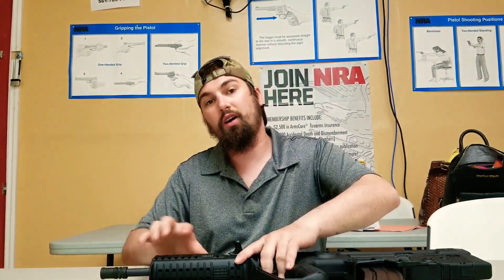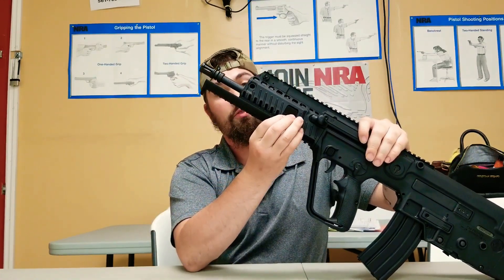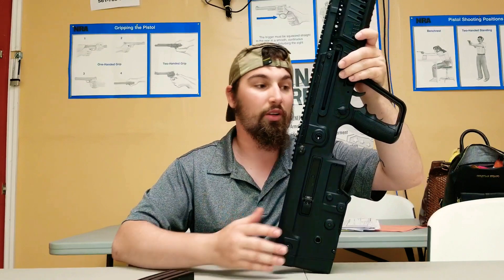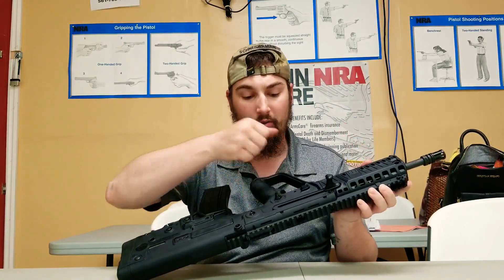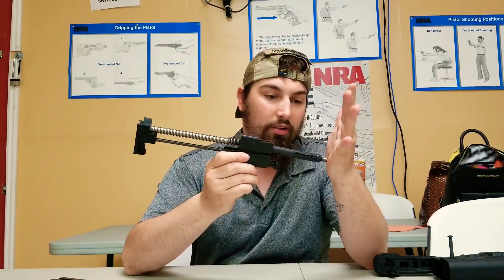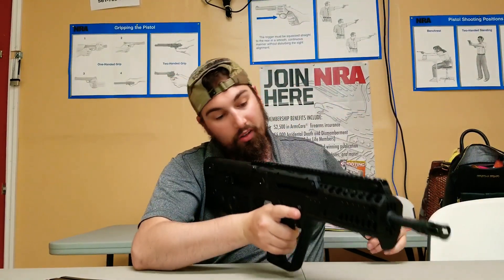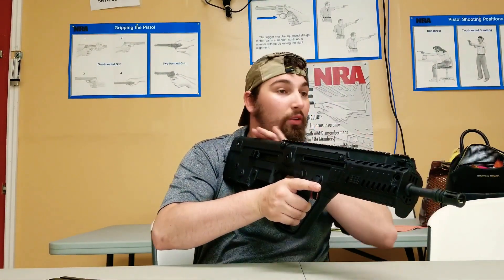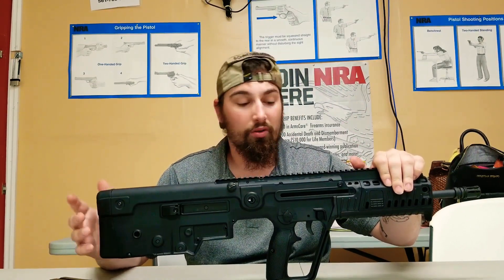IWI Tavor X95 overview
Brief overview of our x95